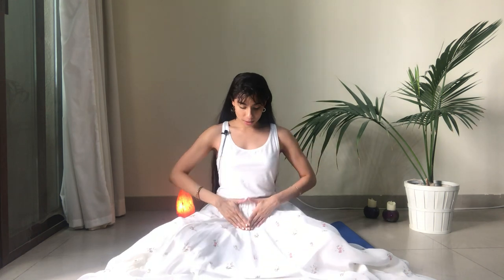Full Moon MUDRAS , MANTRAS PRANAYAMA.Very Effective. Trust The Universe And Let Go. Very Effective.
.Full Moon MUDRAS , MANTRAS and PRANAYAMA.Very Effective...
In this video I share with you :
-Three mudras ( hand gestures ) I like to practice to channel the pranic energy from my hands in to my body and connect to the lunar energy
- Two Chandra mantras to awaken the creative and intuitive energies and connect to the cycle of the moon
- One pranayama ( yogic breath technique ) to channel prana into the lunar energy channel.

The mudras demonstrated are :
PADMA mudra ( Lotus mudra )
SHAKTI mudra ( symbol of Shakti, the feminine energy)
YONI mudra ( gesture of the womb, symbol of the feminine creative energy)

The mantras are :
1)OM SOM SOMAYA NAMAHA
2)OM SHRAAM  SHREEM  SHRAUM SAH CHANDRAYA NAMAHA

Happy full moon,